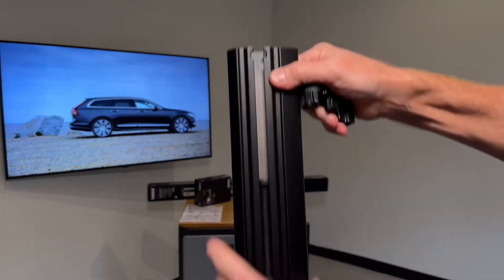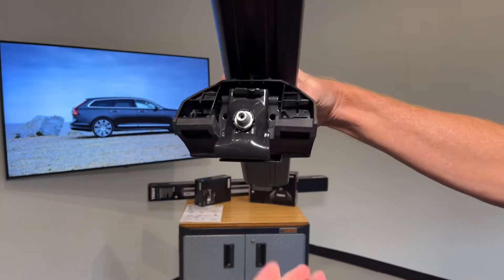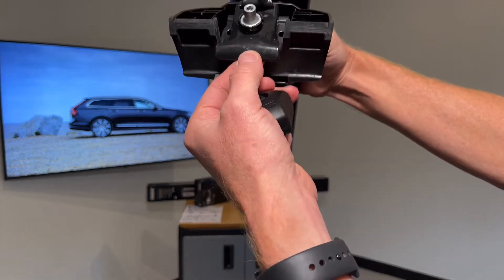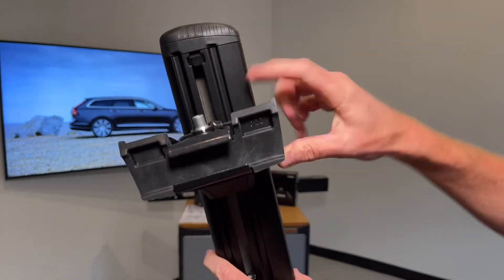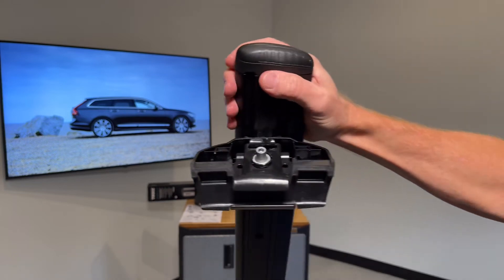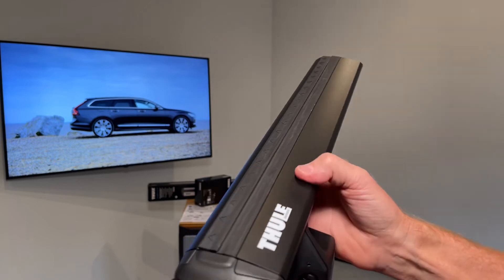2017-2022 VOLVO V90 5-dr Wagon with Flush Side Rails - Thule's Best Roof Rack Crossbars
A quick overview of the 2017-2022 Volvo V90 5-dr Wagon with Flush Side Rails (flush side rails) with Thule Evo Flush Rail + WingBar Evo roof rack system (no ads, no fluff).